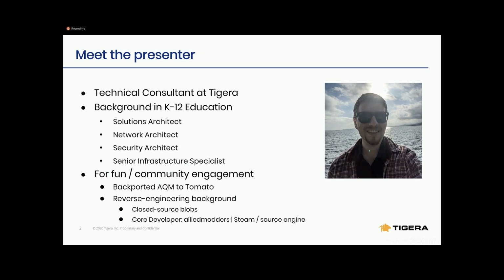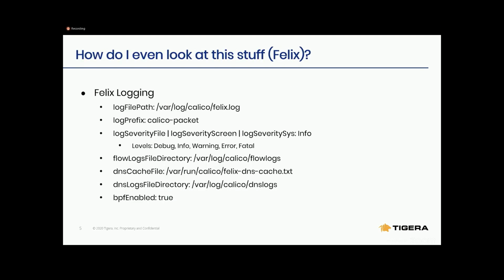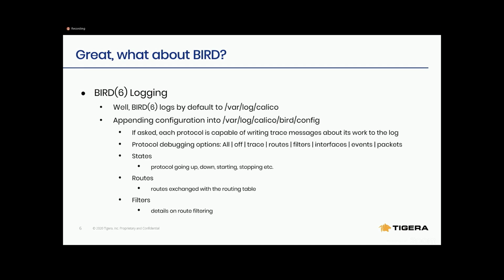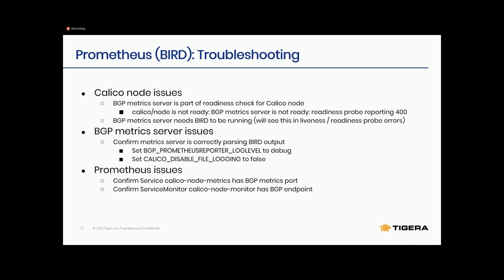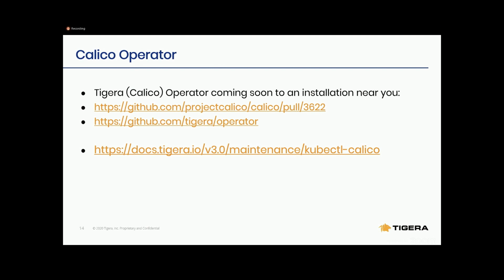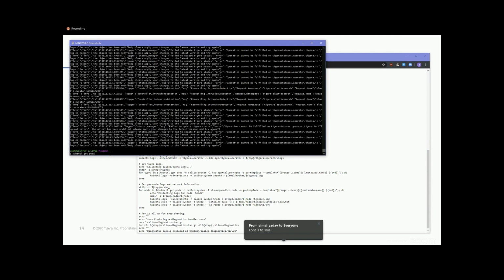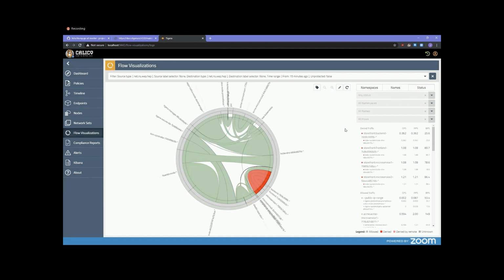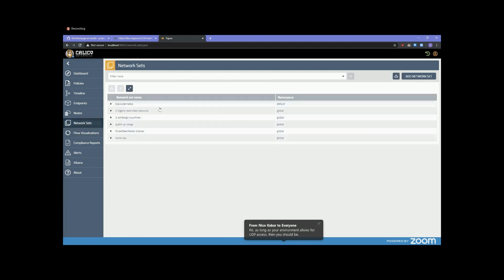How to Troubleshoot Microservice Connectivity in Kubernetes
In this online training we will demonstrate how to troubleshoot and resolve service-to-service connectivity issues for microservices running on Kubernetes.

We will show how to do this manually using system logs as well as features in Calico Enterprise that simplify troubleshooting.